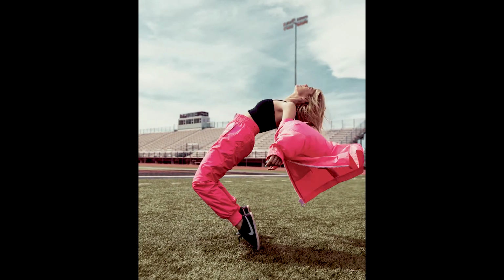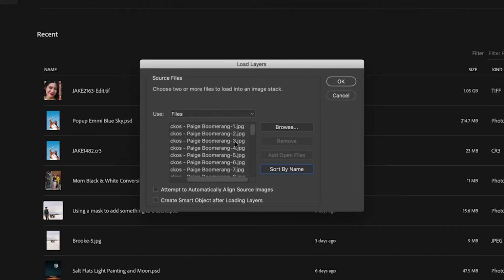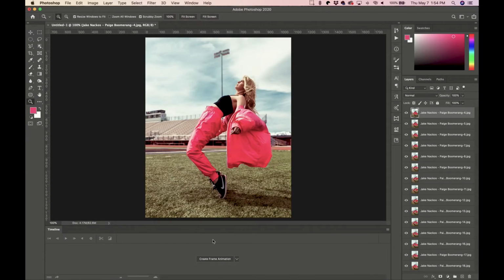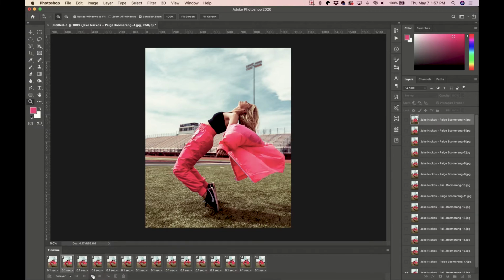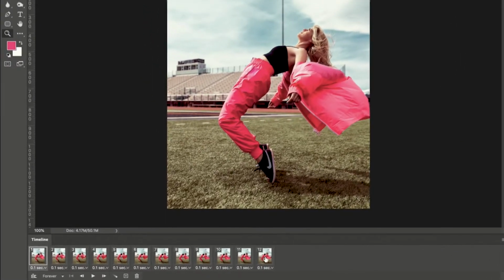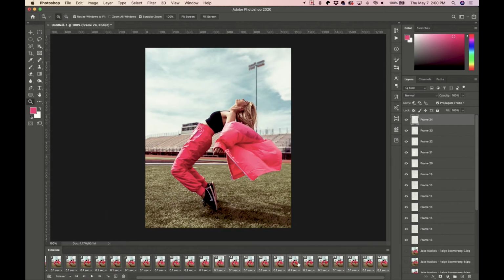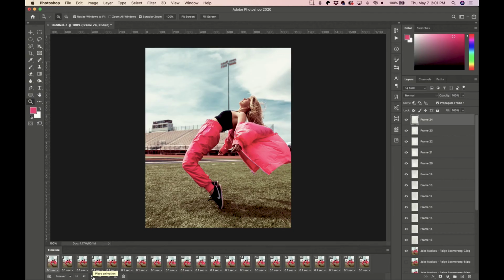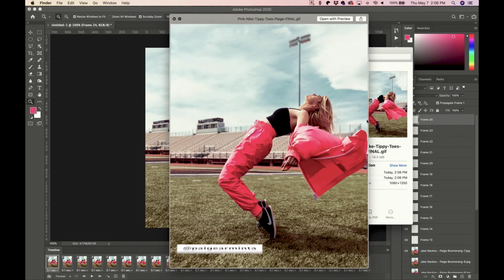How to make a .gif or Boomerang in Photoshop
This is a quick tutorial on how to create a .gif in Photoshop. Thanks to @paigearminta for helping. 🤘🏼

Gear I like